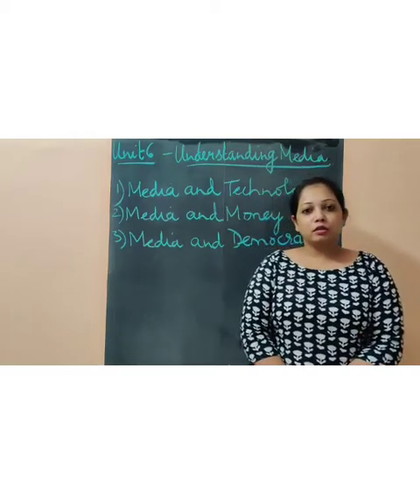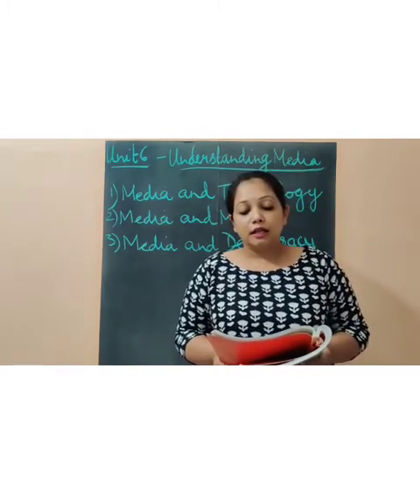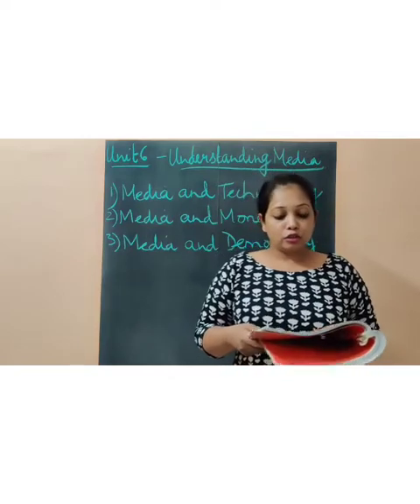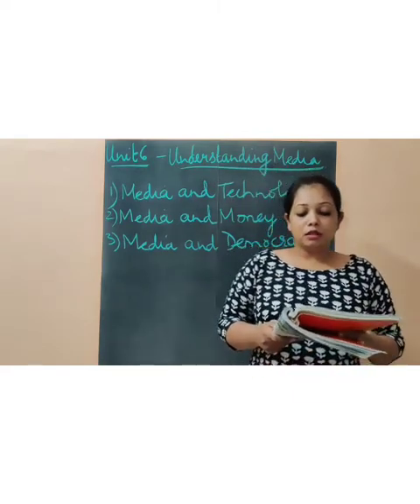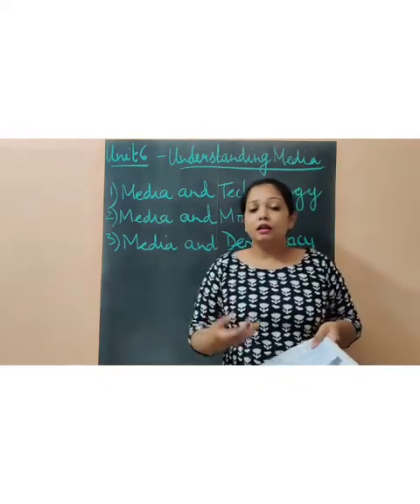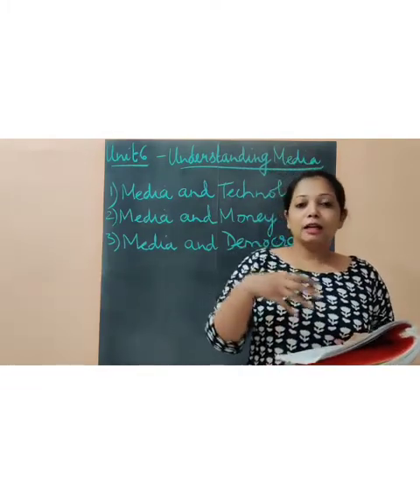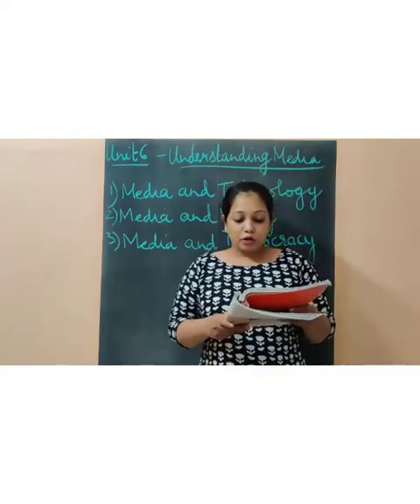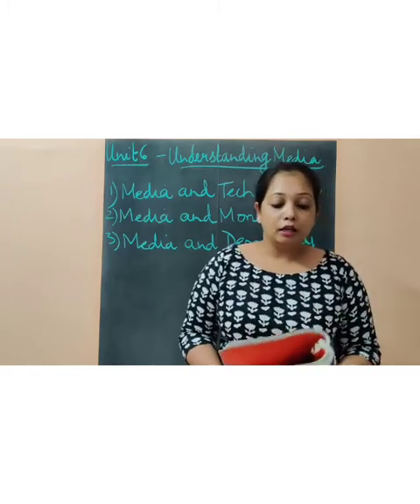Class 7|Civics|Unit 6|Understanding Media|Part 1